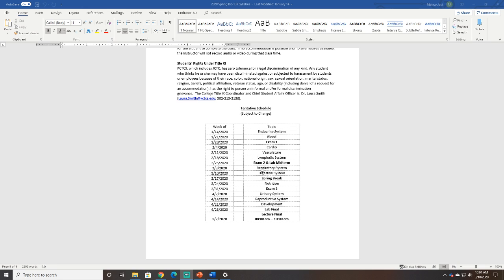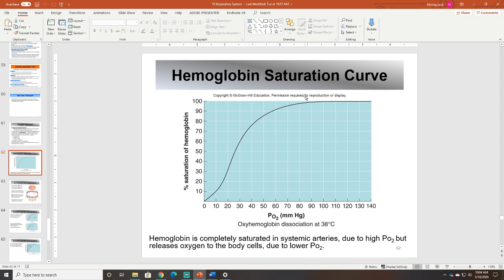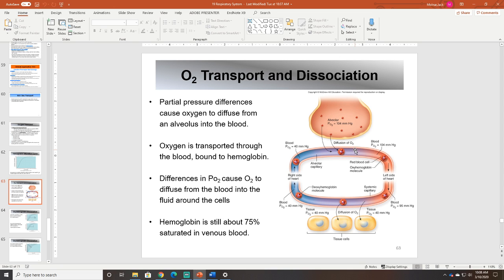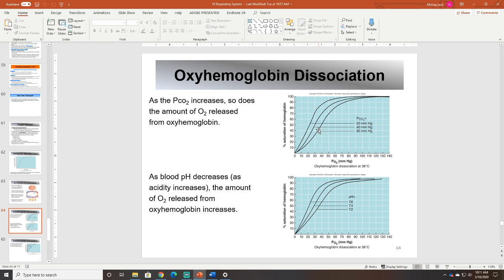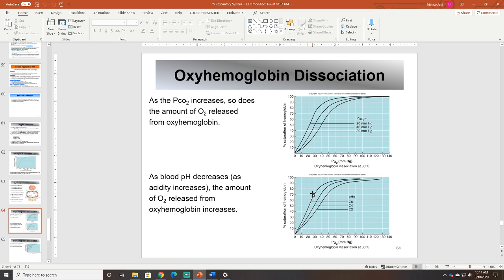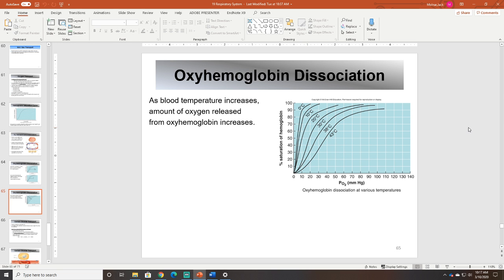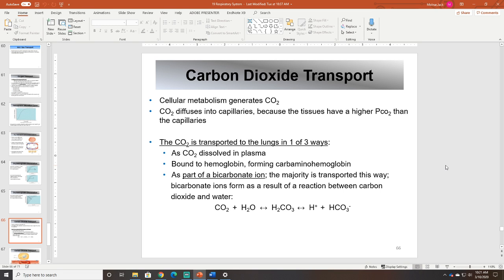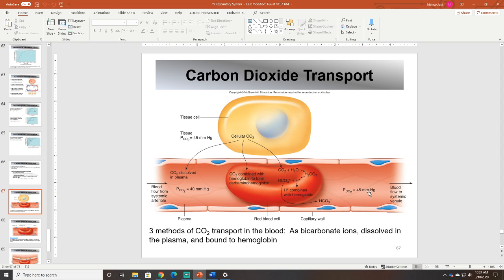Bio 139 -- Respiratory System Part 3 and Digestive Part 1